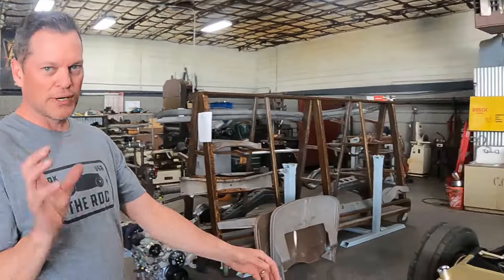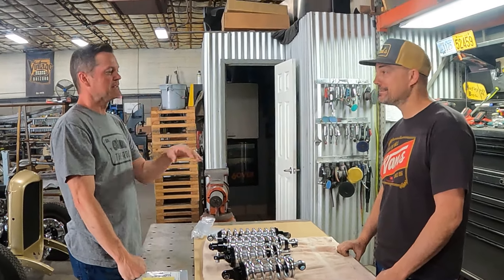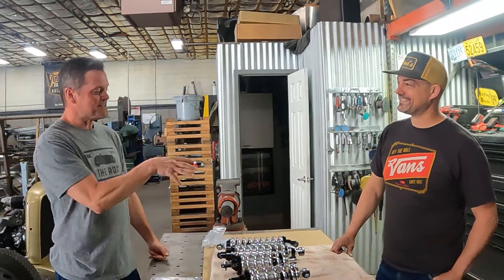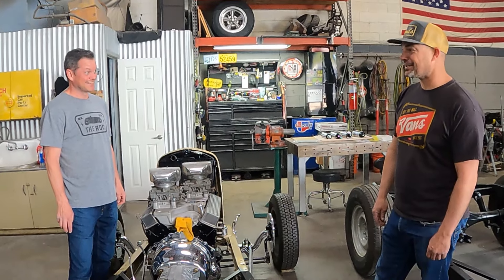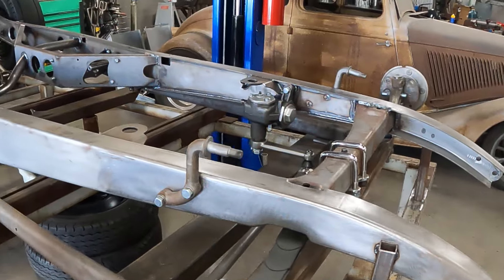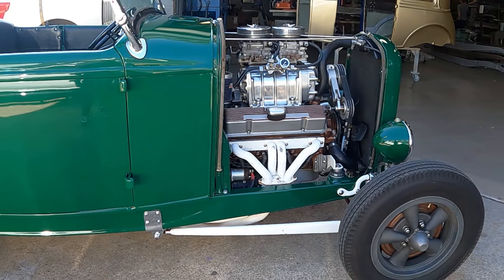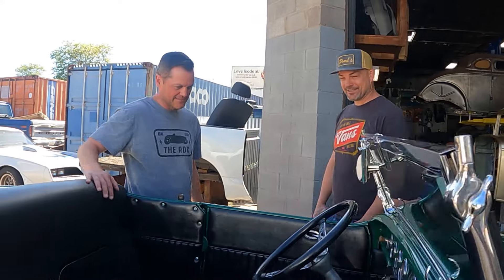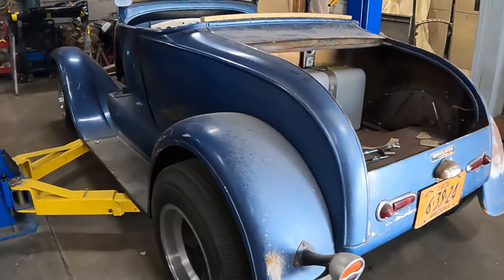Haifley Bros to the Rescue!!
The Haifley Bros. came to the rescue for us during our trip west to Arizona.  Not only did they store the truck, trailer and car for us in between events, they swapped out the rear shocks on the Kugel Muroc roadster that were sent out from Kugel Komponents after we sheared off a shock inside the trailer coming out to Arizona.  You can see all this in a previous video series.